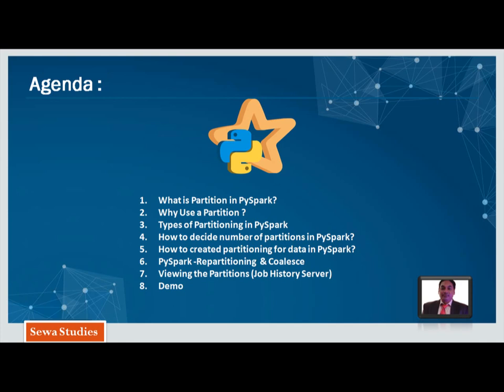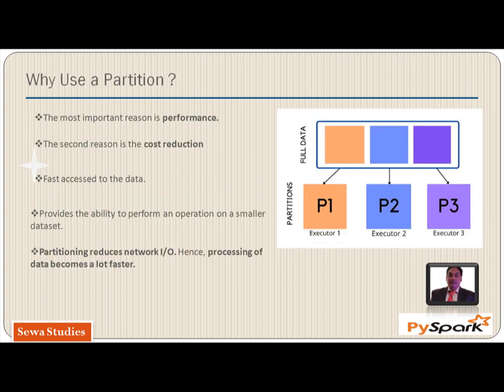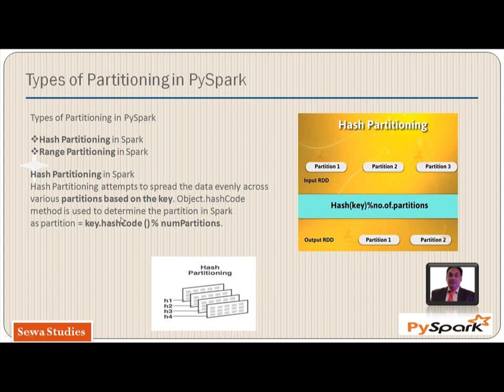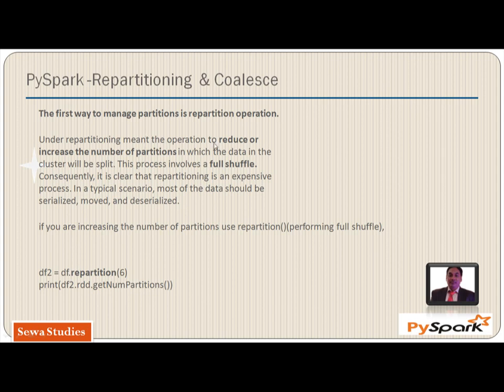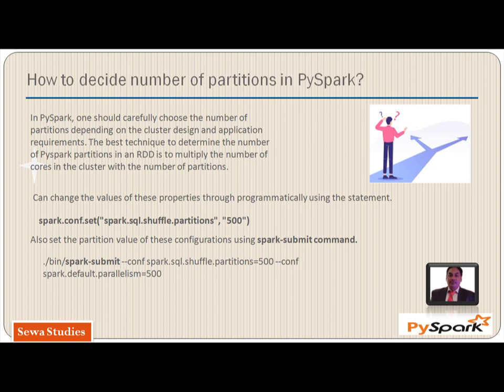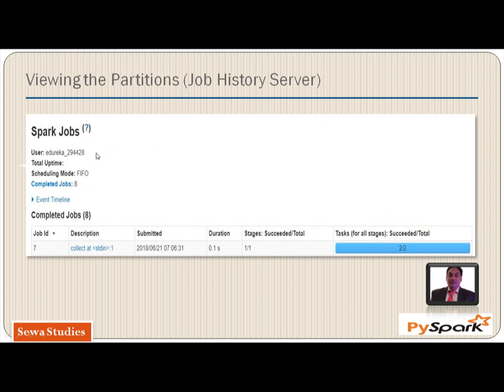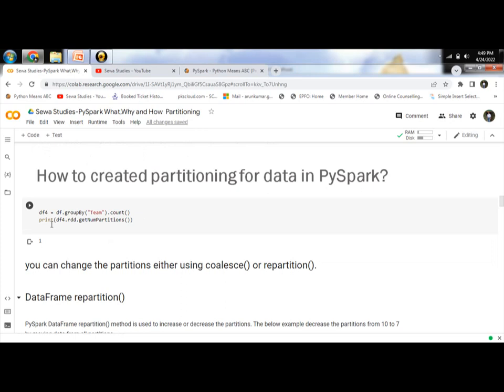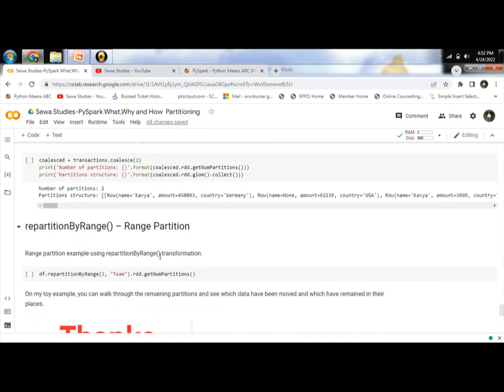PySpark Certification | Interview Questions Part-7